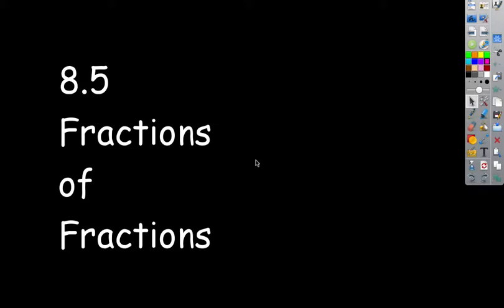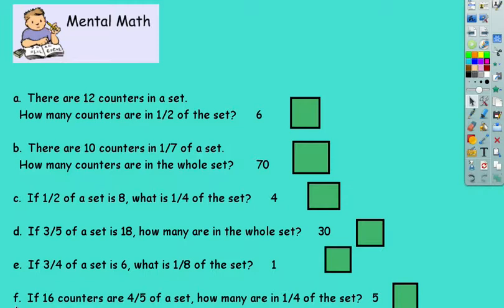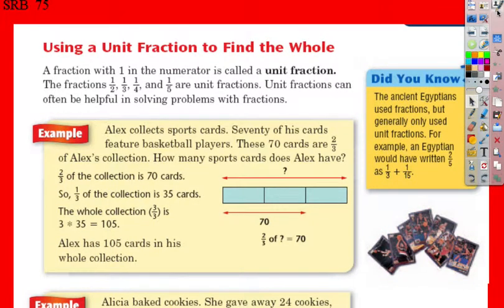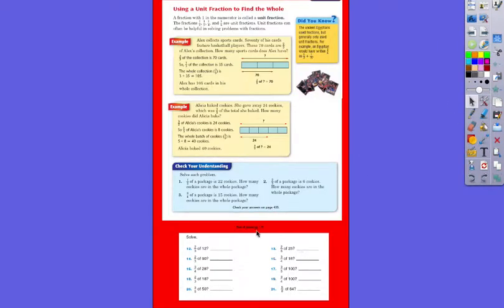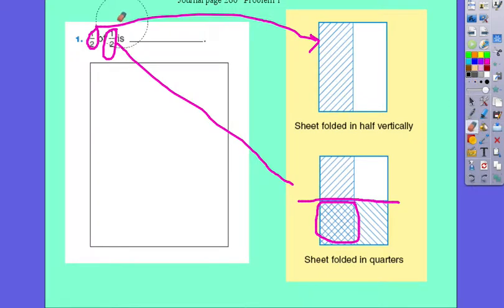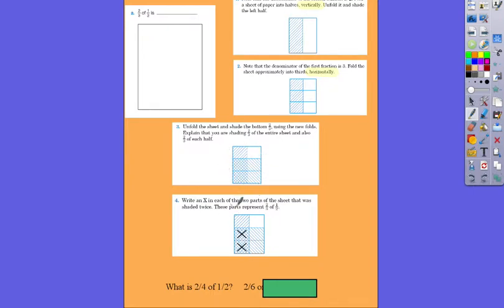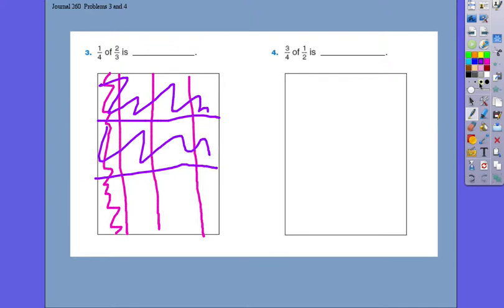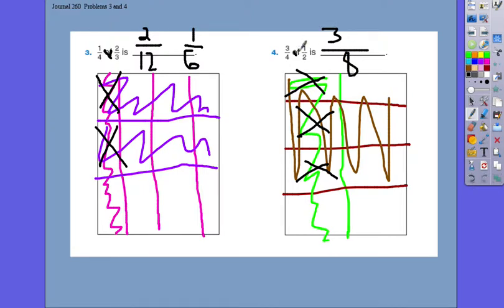8 5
Fraction of Fractions